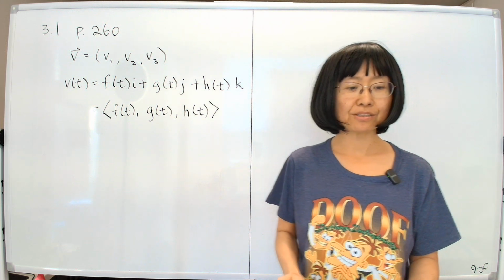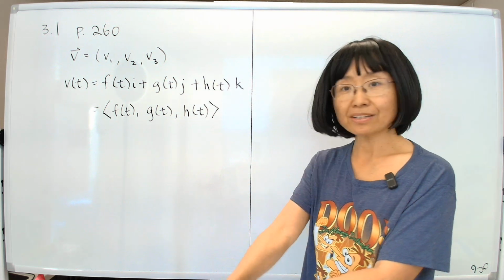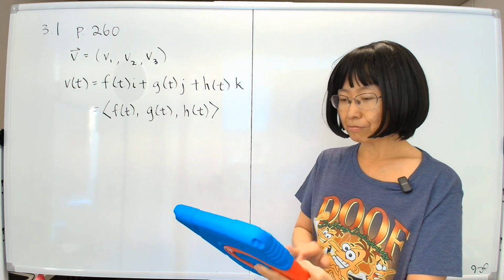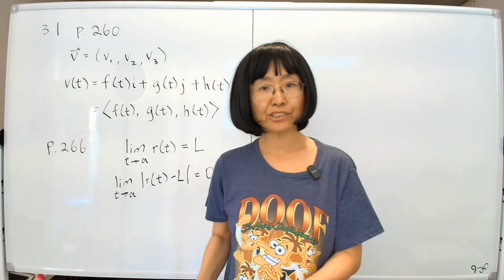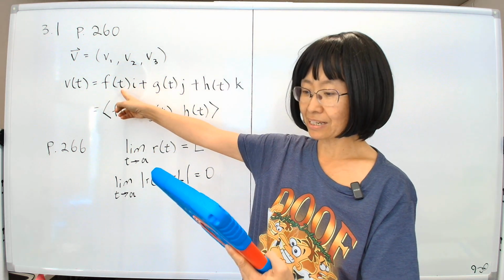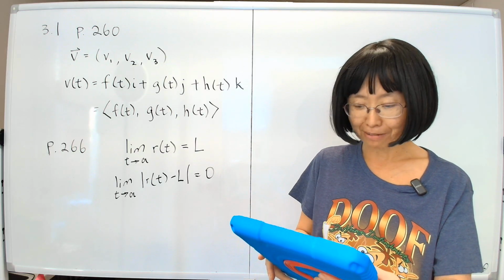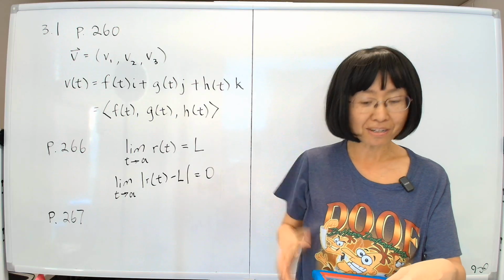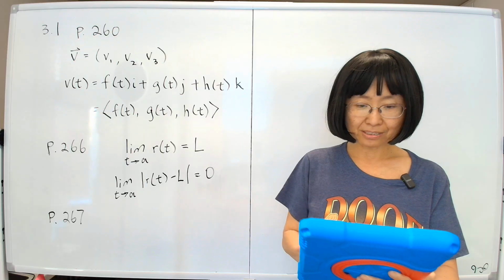Calculus III Chapter 3.1 Vector-Valued Functions Homework with free Openstax textbook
Note: orientation of the curve means arrow direction of curve increase as t increases.

Calculus III Chapter 3.1 Vector-Valued Functions Homework with free Openstax textbook. Please download this previous version of Openstax textbook named Calculus III that I use in the video: Calculus III book download: